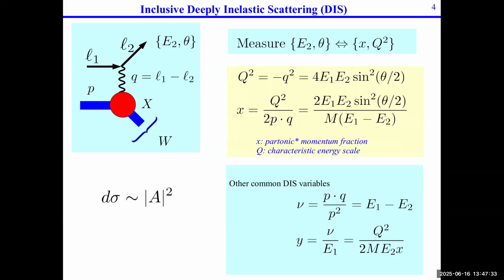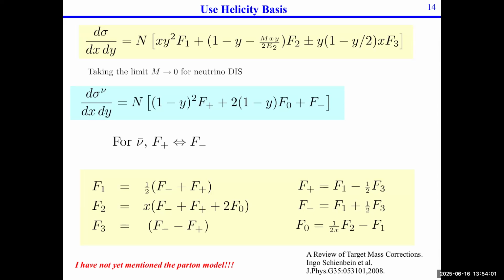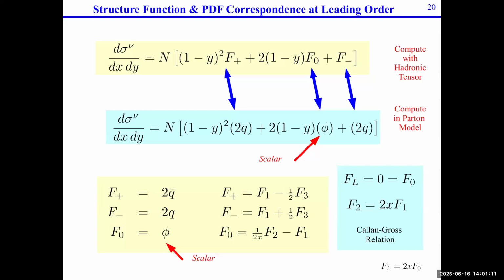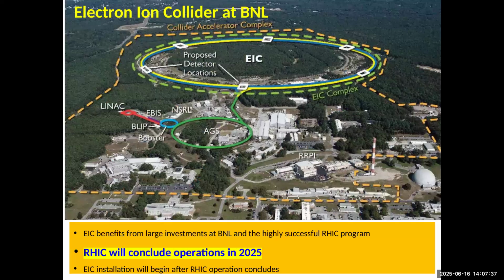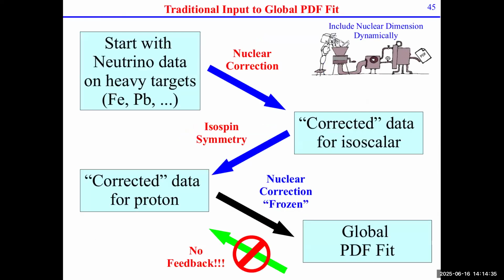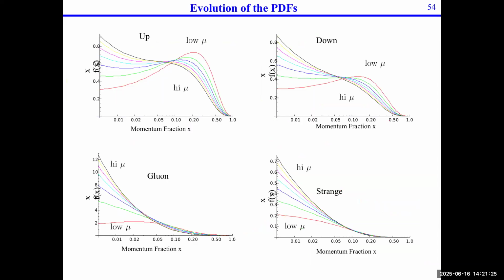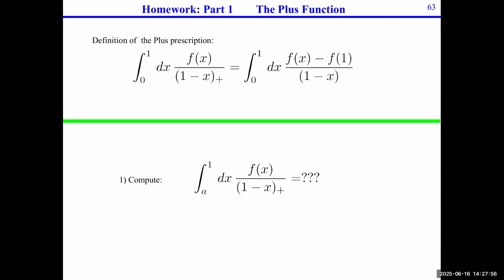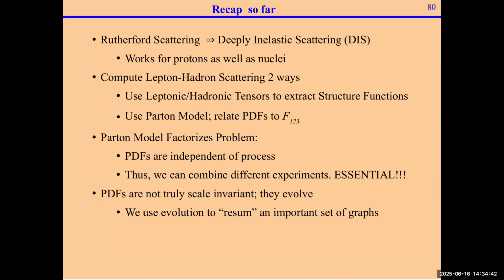Olness DIS Lecture #2